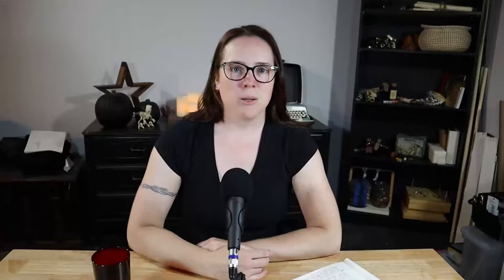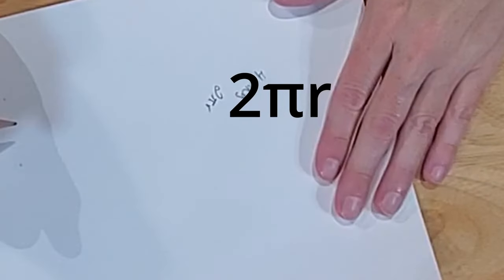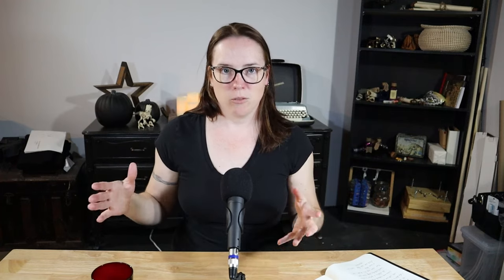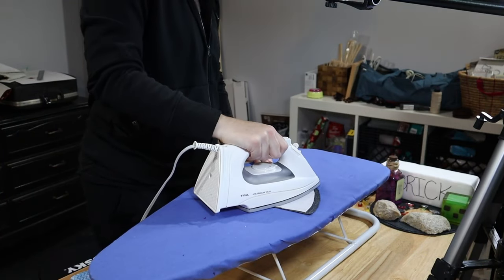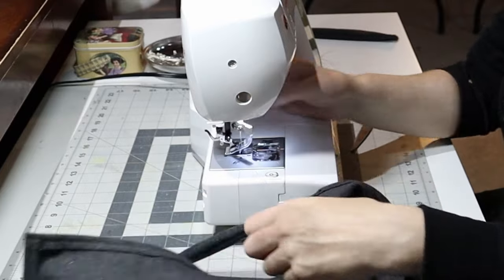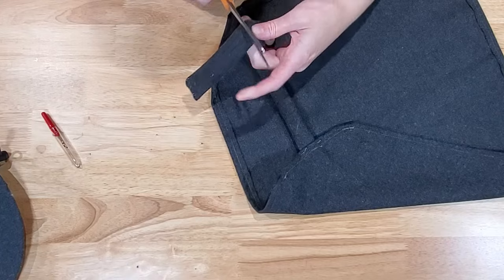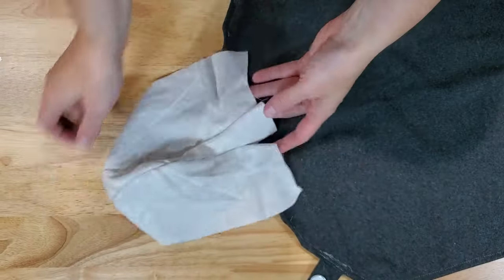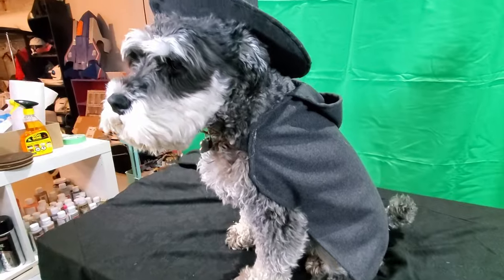DIY Gandalf Cosplay: Transform Your Dog into a Wizard for Halloween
I made a Gandalf the Grey (or wizard) costume for my dog, Nitro, effectively turning him into Nitro the Grey!
Tune in to see how I made this super adorable wizard costume from scratch - so you can make one too just in time for Halloween!
Pam